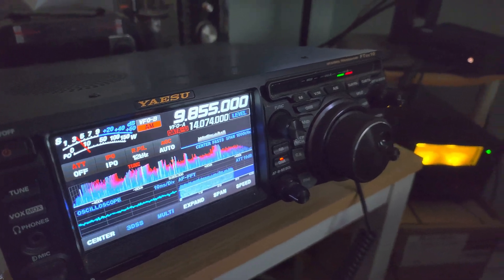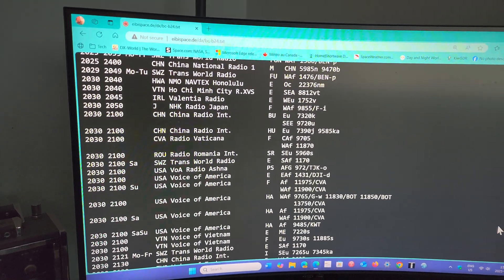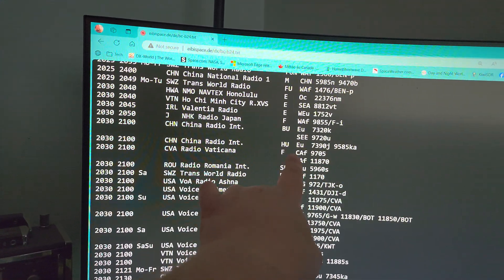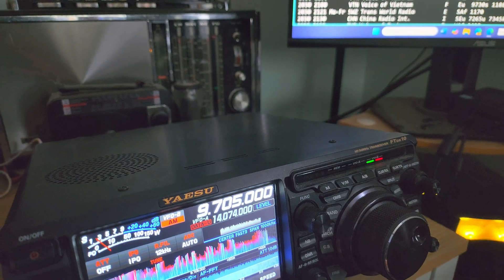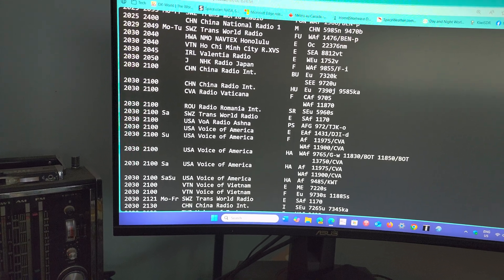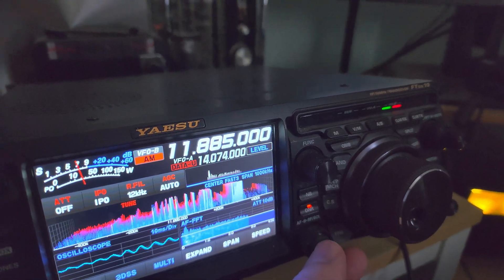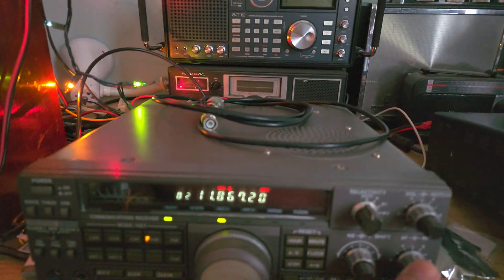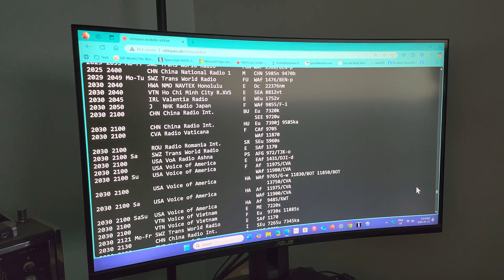How I Use Eibispace frequency list to find stations on the Shortwave band and check propagation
Example of how I use Eibispace when I want to see what is around the radio bands